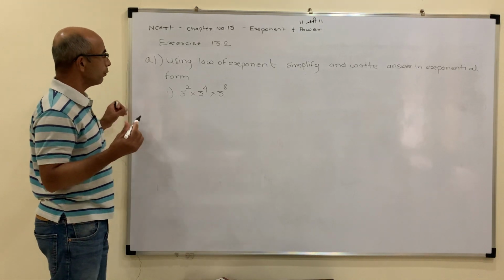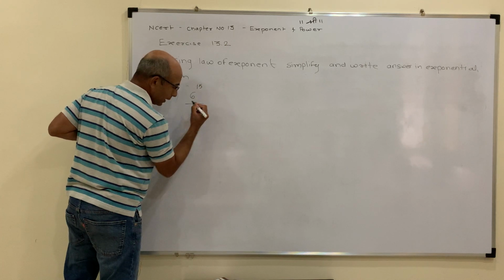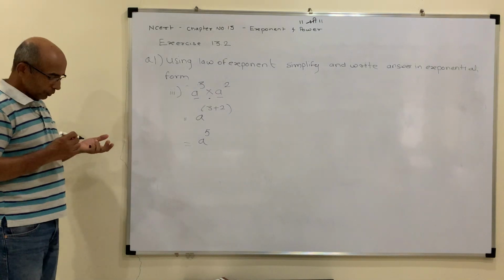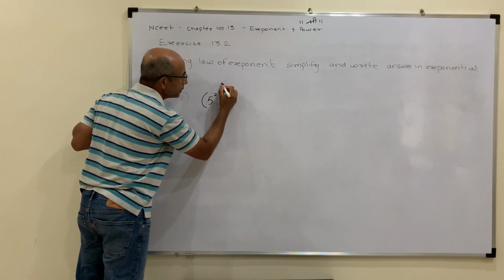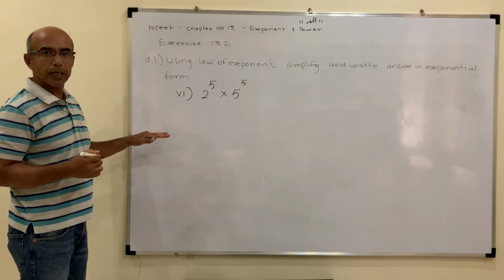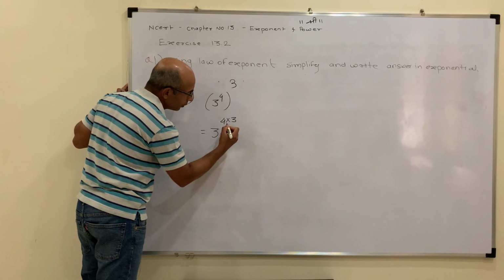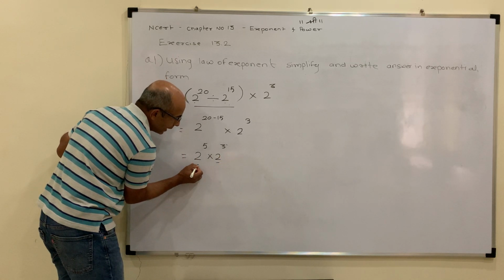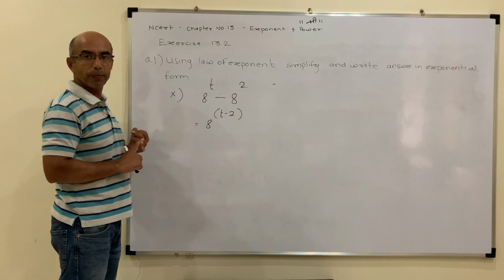CBSC , SSC Class 7 - Mathematics - NCERT - Chapter No.13 - Exponent and Power - Part 11